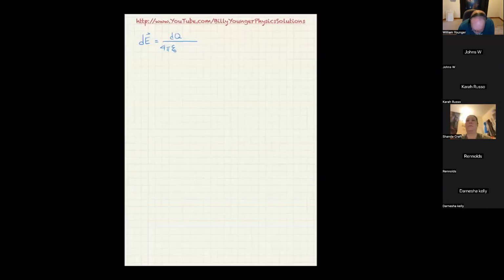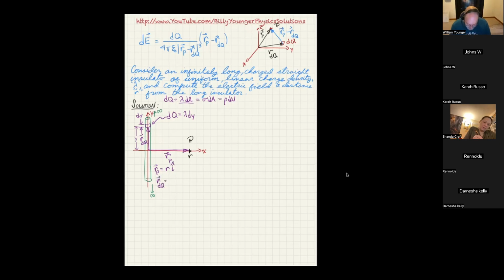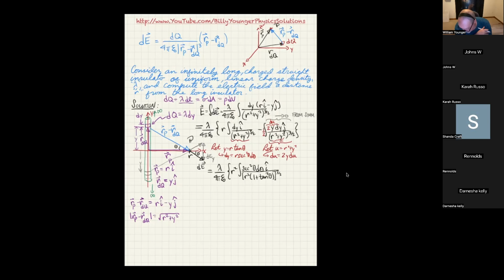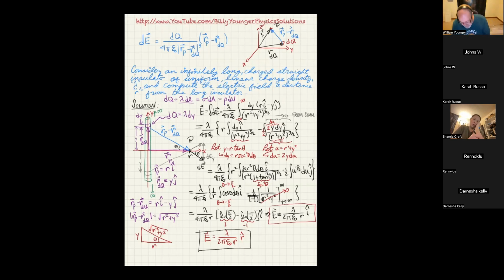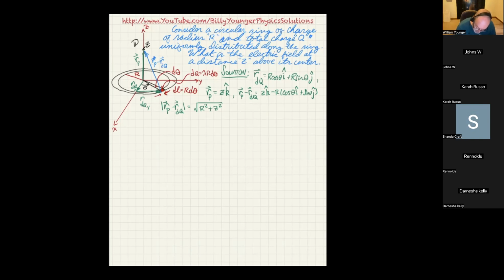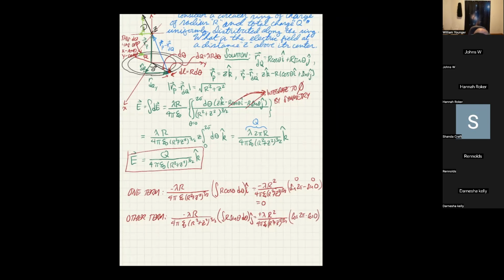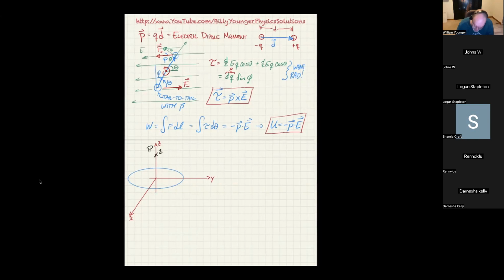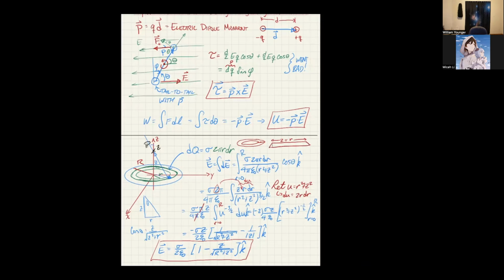Integration to Find the Electric Field: Long Line, Loop, and Disk